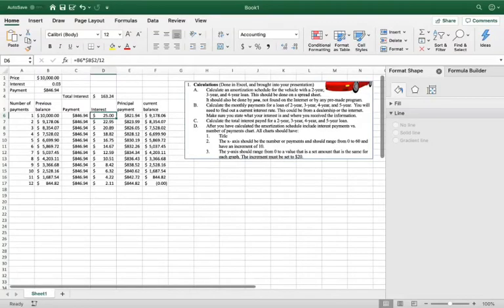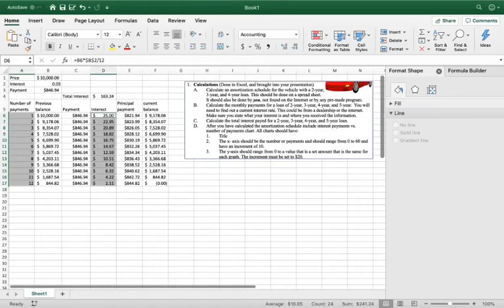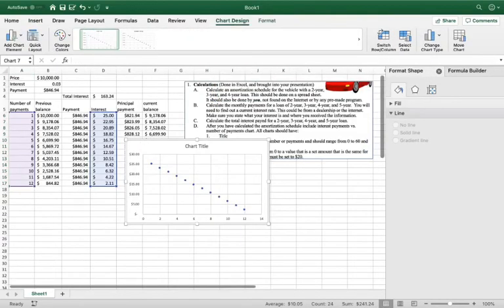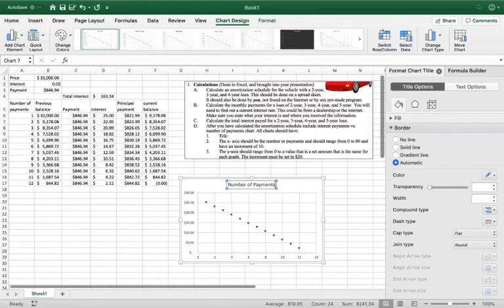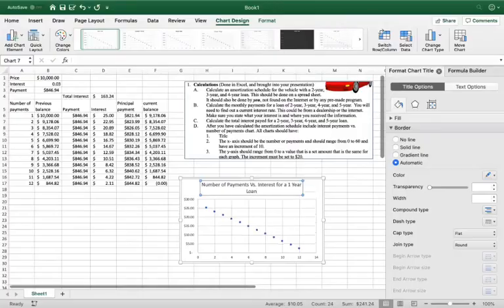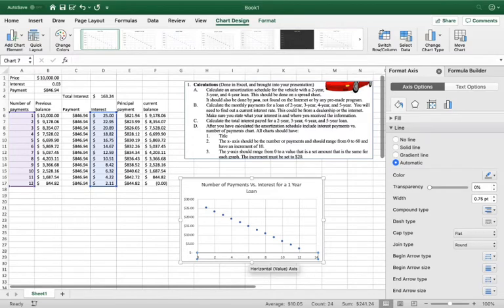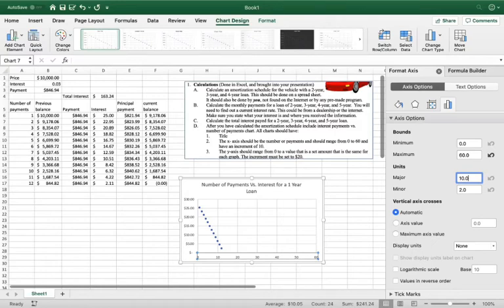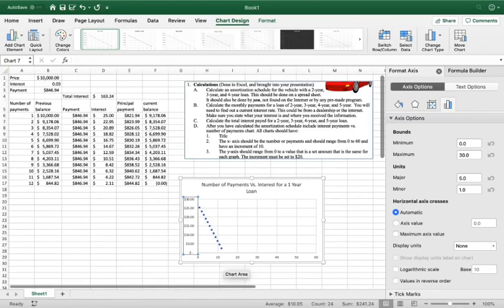Amortization of a Car Loan pt 2